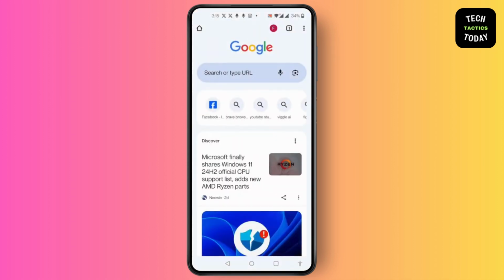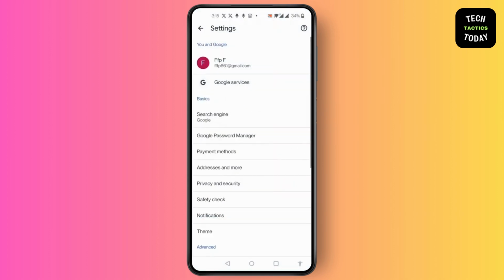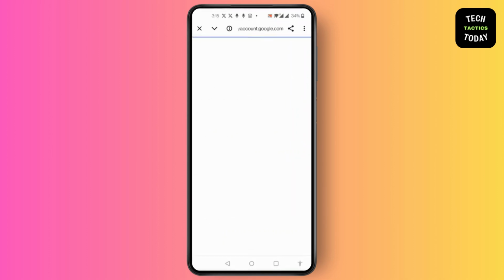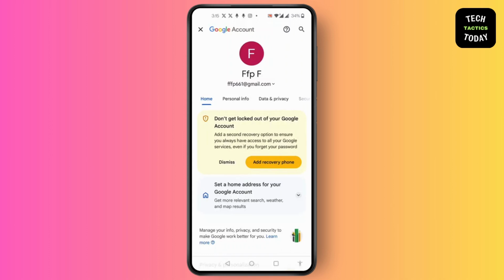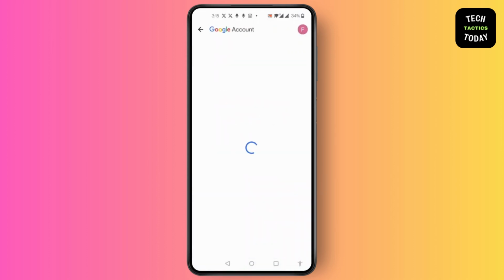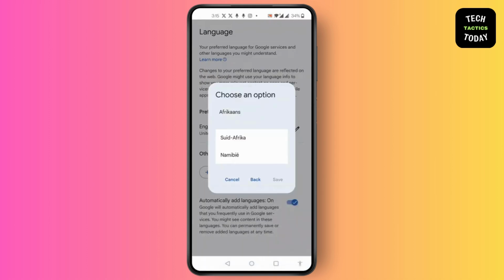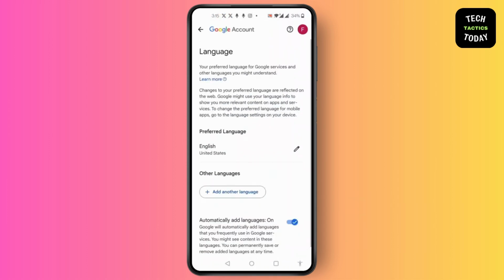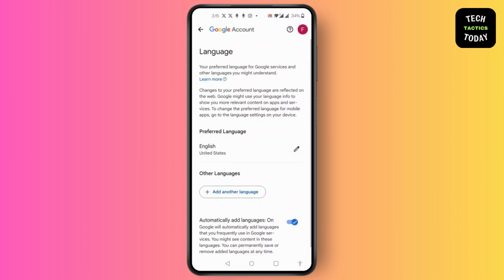How to Change Google Language Settings to English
Welcome to our step-by-step guide on "How to Change Google Language Settings to English"! If you want to switch your Google account's language settings to English, this video is for you. Whether you're using Google Search, Gmail, or any other Google service, we'll show you how to quickly and easily change your language preferences to English. With just a few simple steps, you can make your Google experience much more user-friendly.

What You'll Learn:

Step-by-step guide to update language preferences
How to change Google language on different devices (PC, Android, iOS)
How to adjust language settings for Gmail, Google Search, and other Google services
Why it's important to set your preferred language in Google
Timestamps:
00:05 How to change Google language settings to English
00:25 Updating Google language preferences on desktop
00:40 Changing Google language on Android & iOS
00:55 How to apply language changes to all Google services